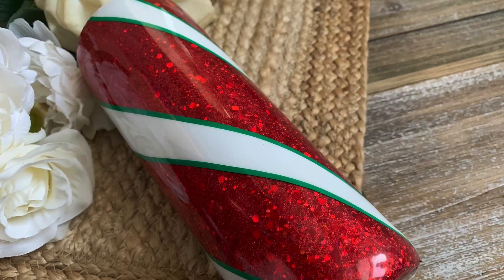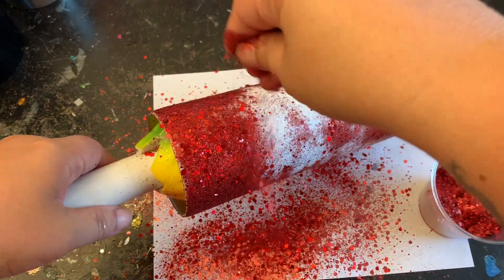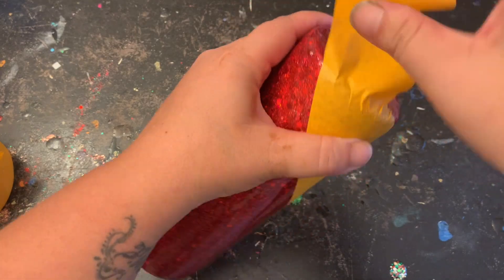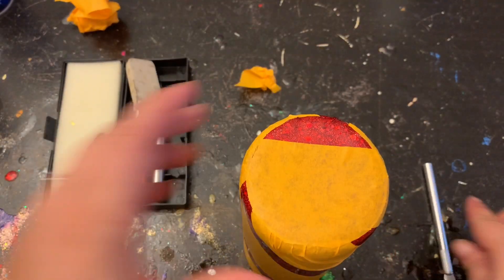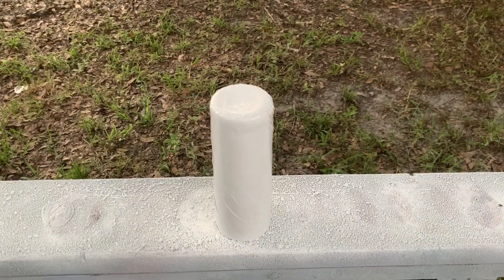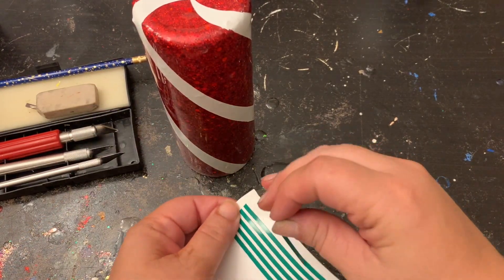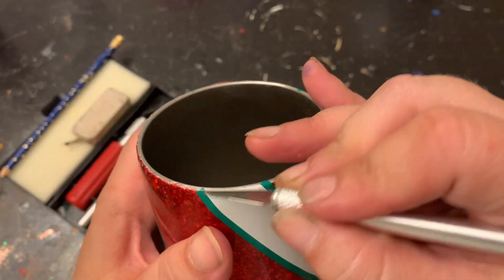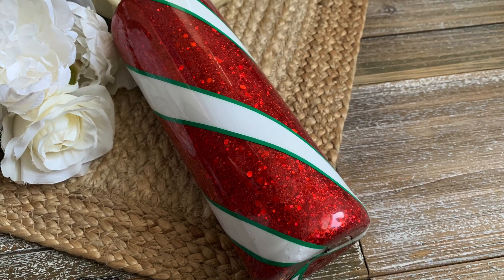DIY: Candy Cane Travel Tumbler Tutorial | Easy Holiday Crafts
In this super easy tutorial, I will be showing you how to make a traditional candy cane inspired travel tumbler and make it something completely your own just in time for the Holidays.  Below are links to some of the items I used in this tutorial.

Glitter: **Etsy Shop Coming Soon**
S.O.C. Glitters by Sandy's Organized Chaos: Cherry Bomb